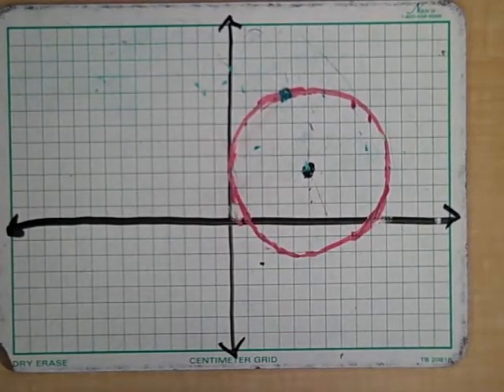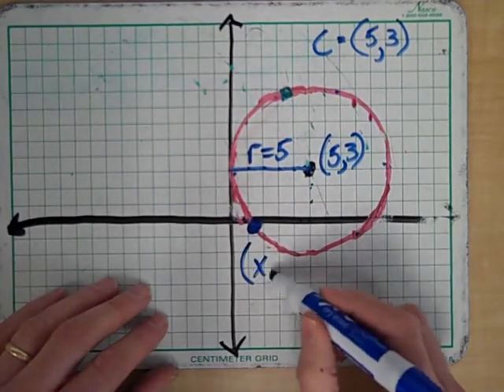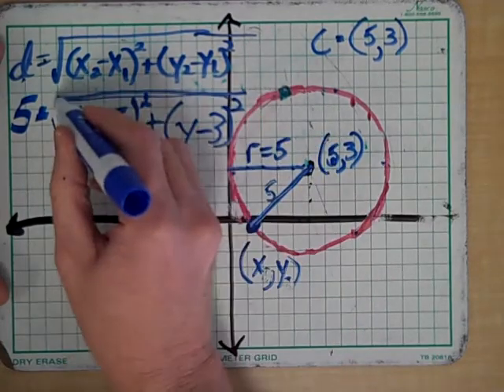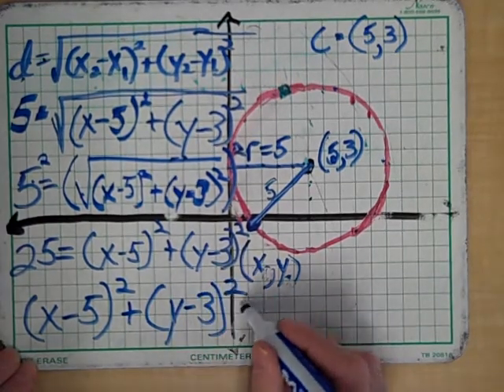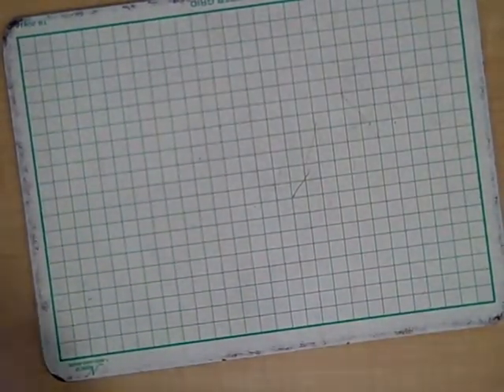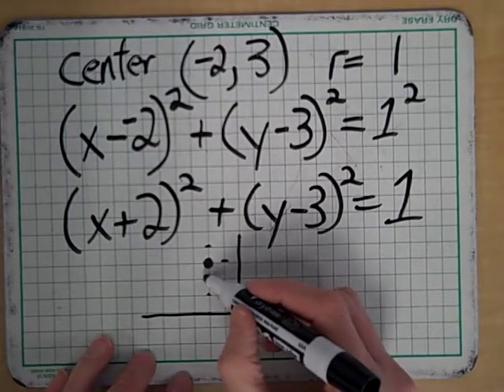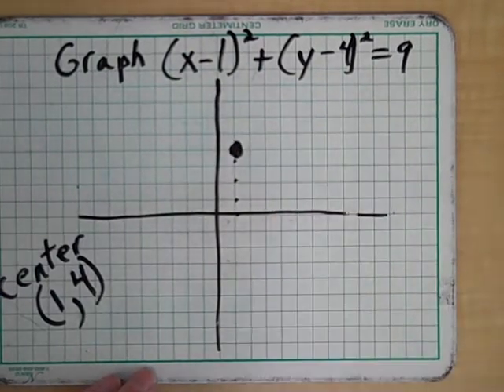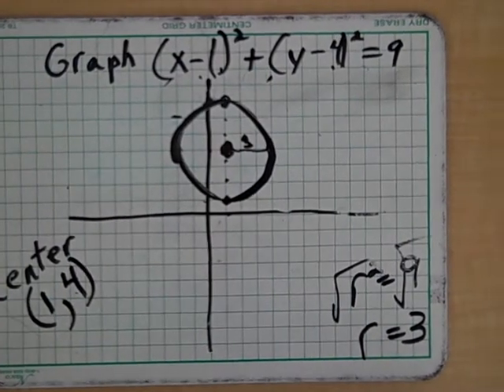Equations of Circles Part 1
Mr. Gilmore gives the general form for equations of circles.